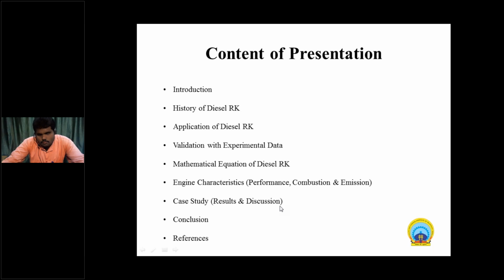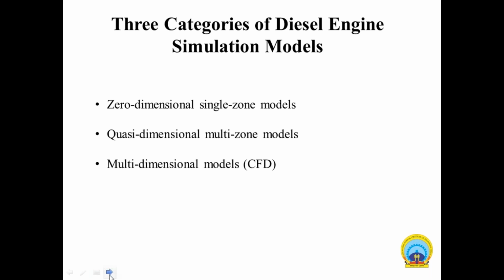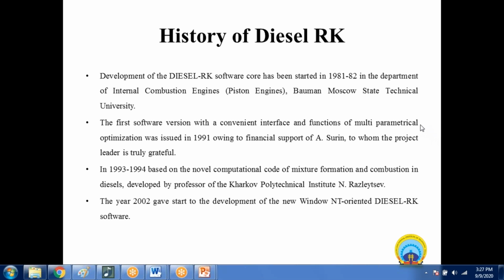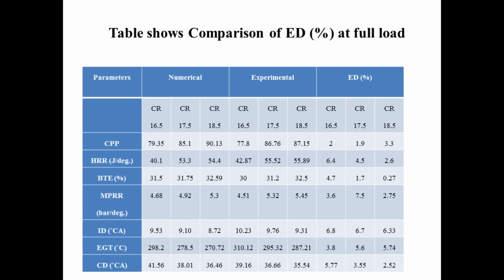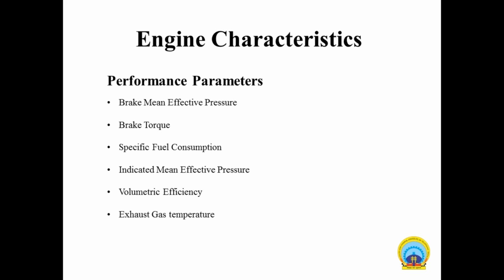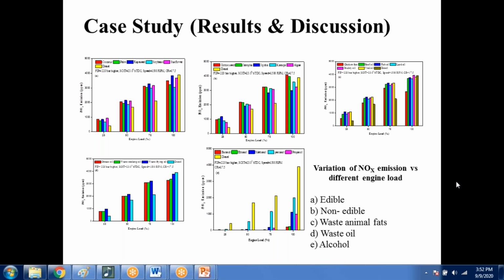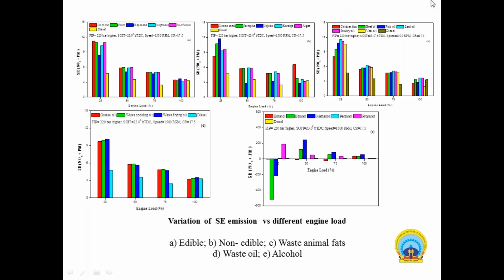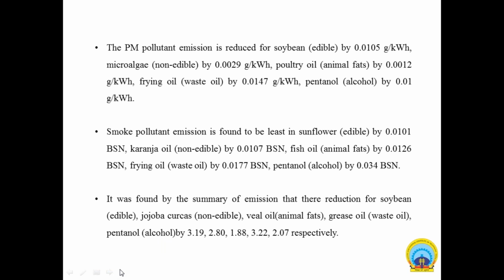Diesel Engine Charecteristics Using Diesel Engine RK